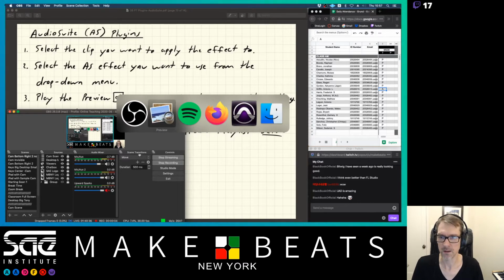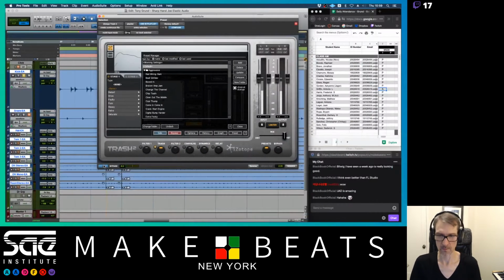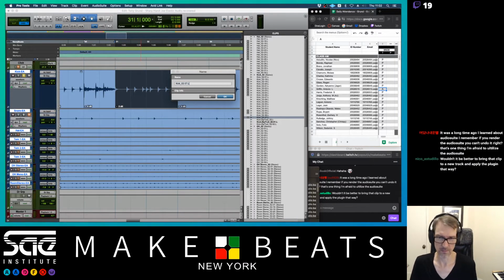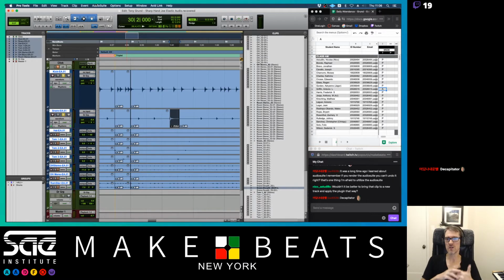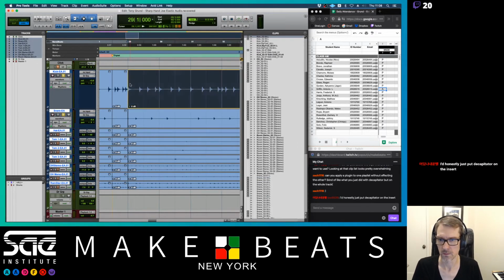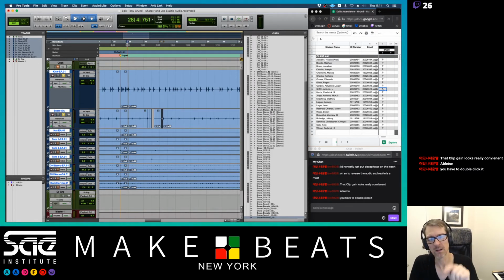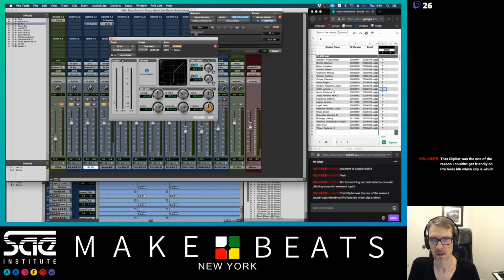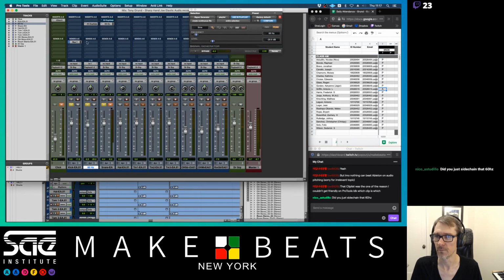08-06-2020 Pro Tools AudioSuite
Everything you need to know about Pro Tools AudioSuite plugins.